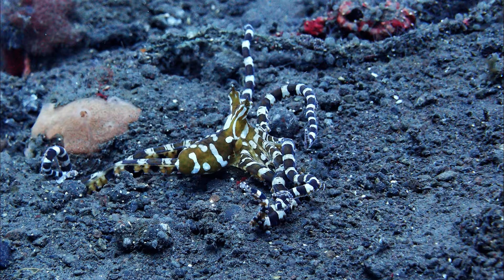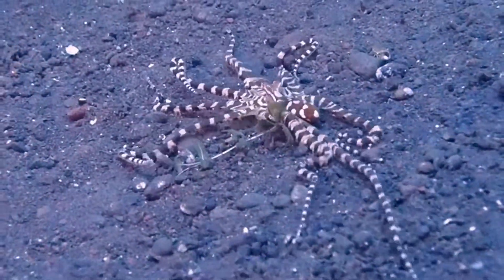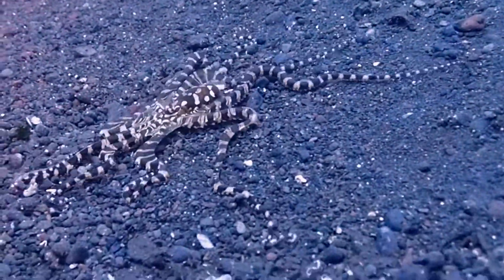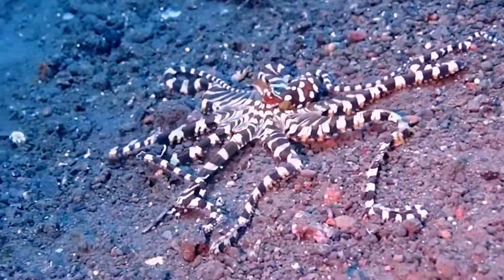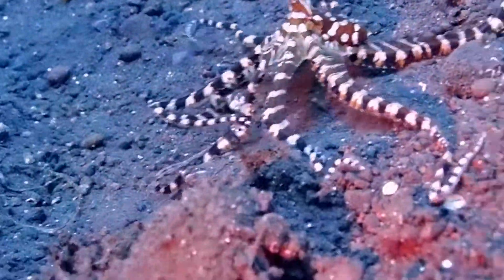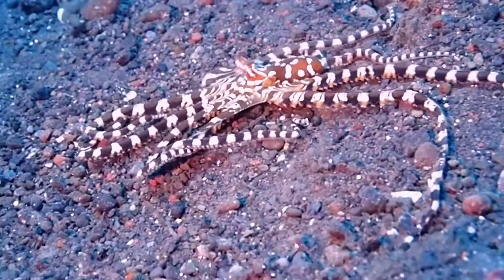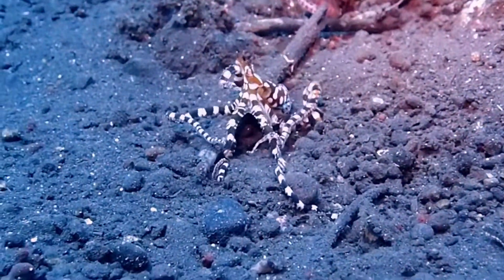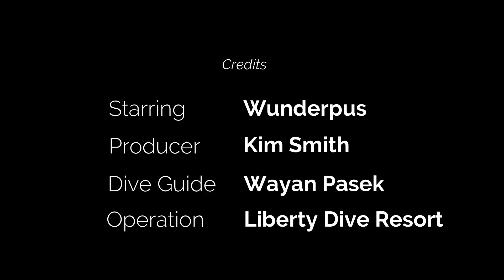Wonderpus Octopus - Wunderpus photogenicus - Melasti - Tulamben, Bali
In this video, you will learn about the Wonderpus Octopus. It's scientific name is Wunderpus photogenicus and it is the only member of the genus Wunderpus. It's easily confused with the mimic octopus. This octopus was gliding around the sediment at Melasti in Tulamben, Bali. In this video, I discuss how this octopus moves and feeds.